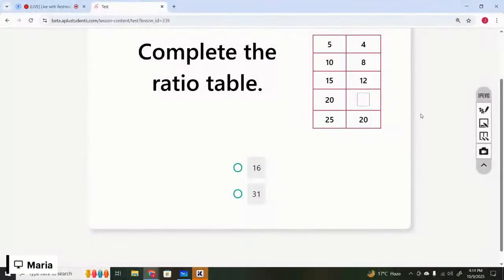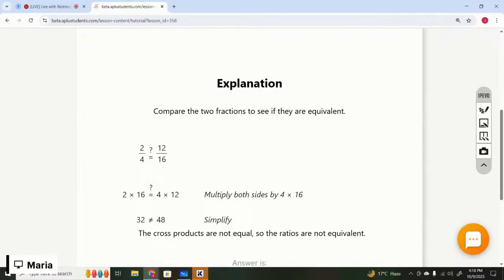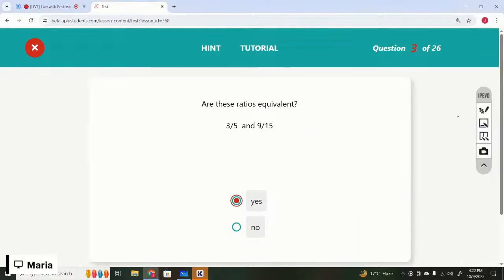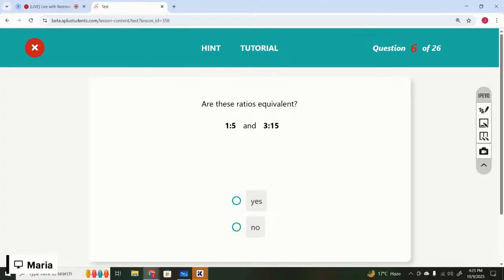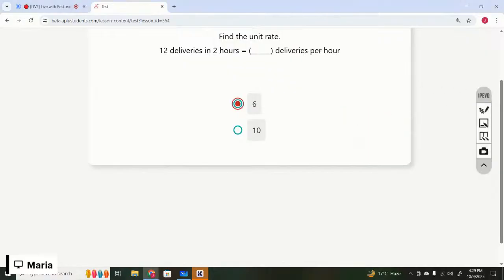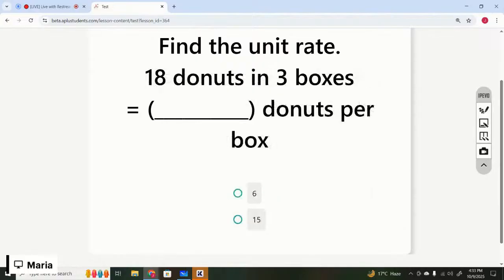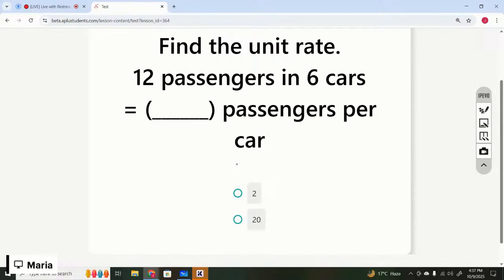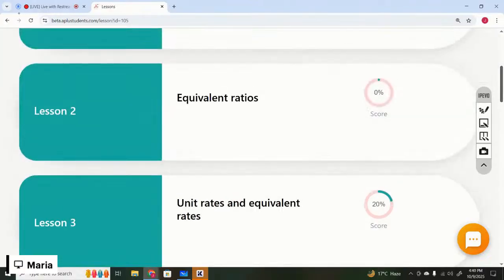Grade 5 - Math: Ratios, proportions, and percents